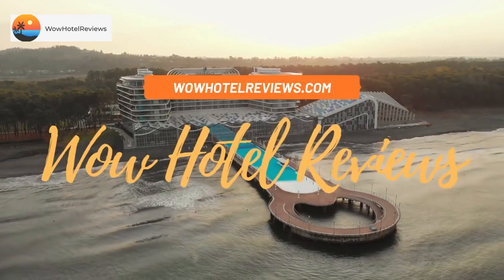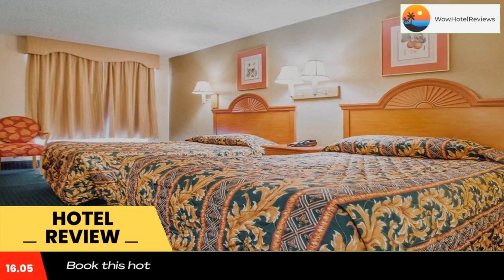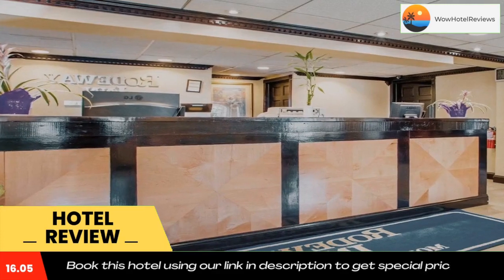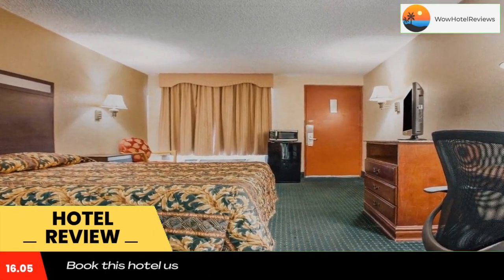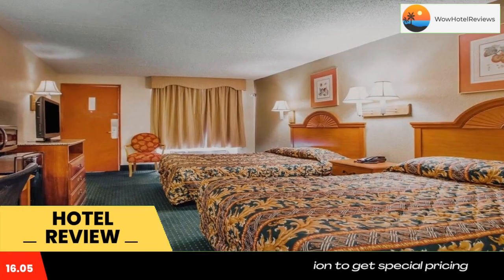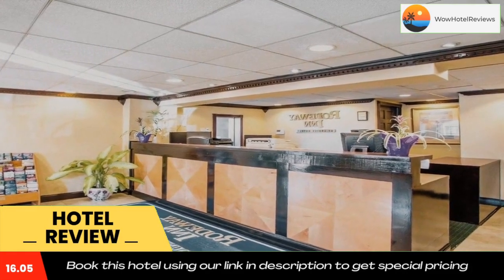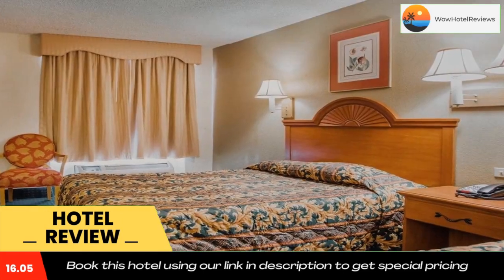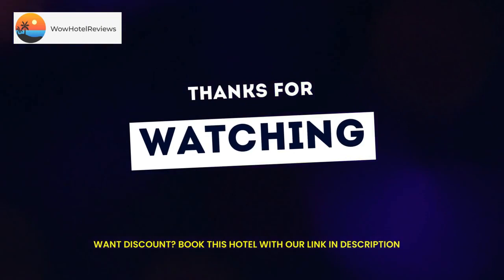Rodeway Inn Mount Laurel Hwy 73 Review - Mount Laurel , United States of America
Rodeway Inn Mount Laurel Hwy 73

Providing easy access to the New Jersey Turnpike, the Rodeway Inn Mount Laurel Hwy 73 is just minutes from many area landmarks and attractions.

This Mount Laurel, NJ hotel is close to the Susquehanna Bank Center amphitheater, the Garden State Discovery Museum, the Pennsylvania Convention Center, and Penn's Landing waterfront dining and entertainment district.

The city of Mount Laurel is just a few miles east of Philadelphia and is centrally located between Washington, D.C. and New York City.

Shopping is plentiful in the region, with destinations like the Cherry Hill Mall, the Moorestown Mall and The Promenade at Sagemore mall surrounding this Mount Laurel, NJ hotel. Gaming action is only a short car ride away in Atlantic City. Various specialty restaurants are located in the area.

Hotel features and amenities include: Free coffee, Free wireless high-speed Internet access, Copy and fax services.

In addition to standard amenities, all guest rooms come equipped with microwaves, refrigerators, hair dryers, desks, irons and ironing boards. Nonsmoking rooms can be requested.

Ample parking is provided on the premises and can accommodate most trucks, RVs, buses and cars.